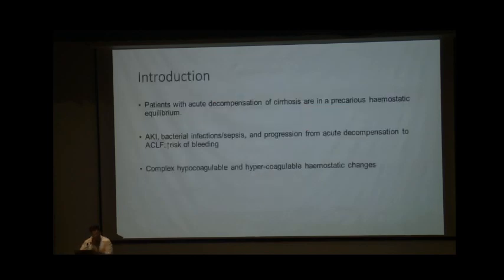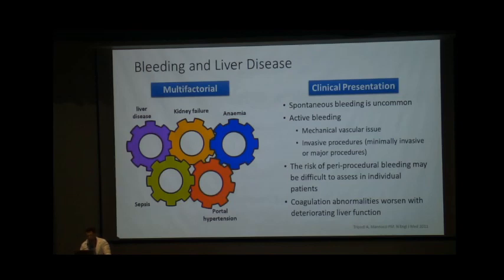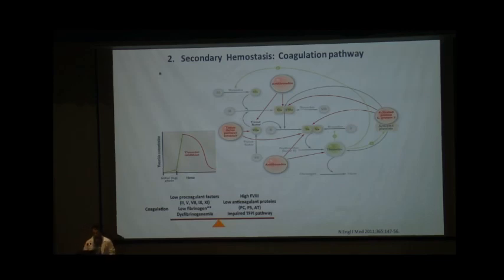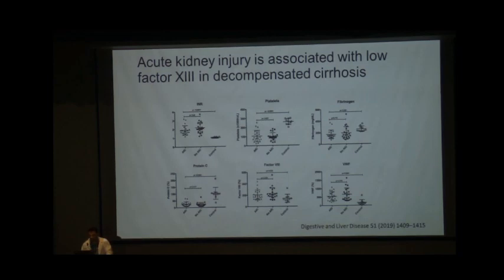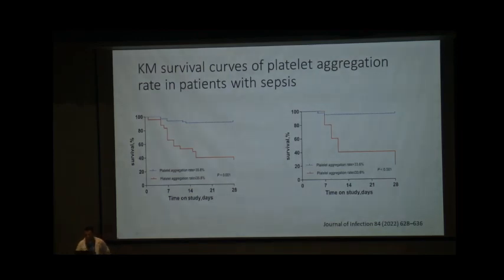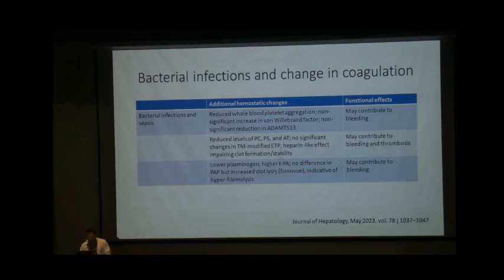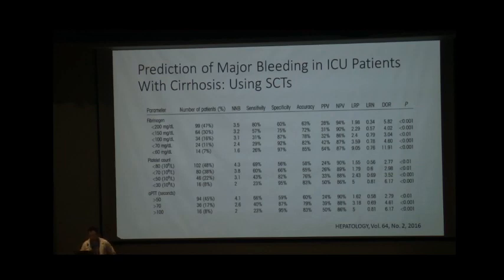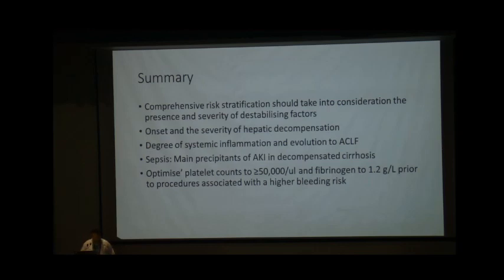Dr Vinod Arora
Understanding destabilising factors in haemostasis during acute decompensation